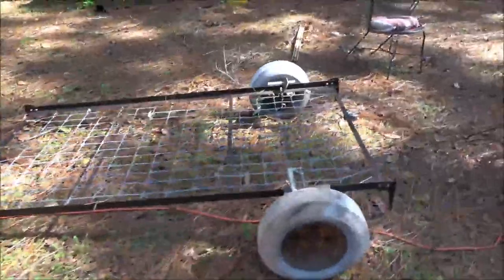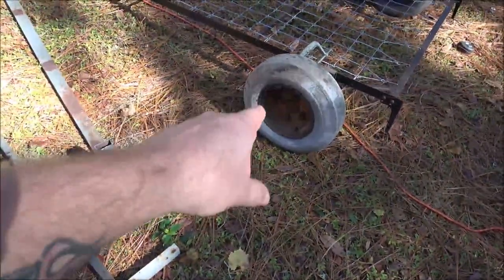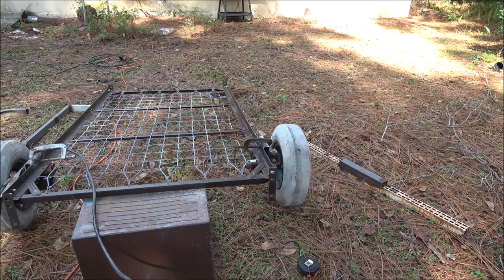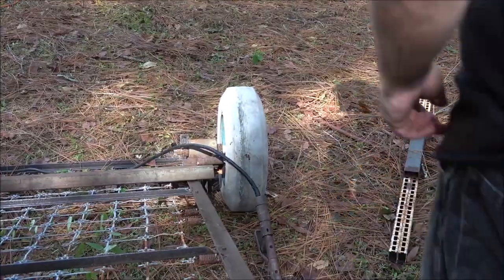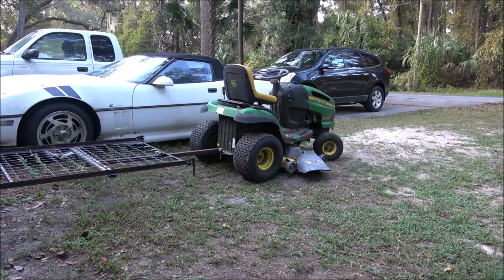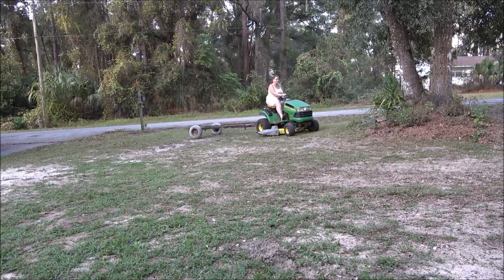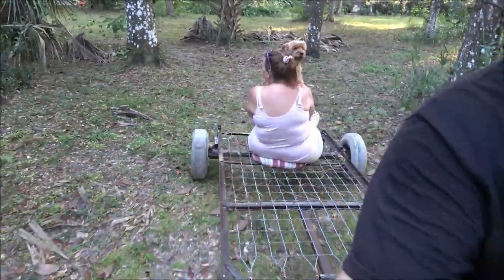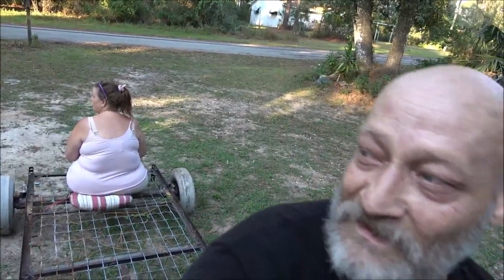Building A Yard Wagon In About 3 Hours With Stuff Lying Aroud The House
This thing is going o be handy to have around for sure. It's not done yet but it's close.